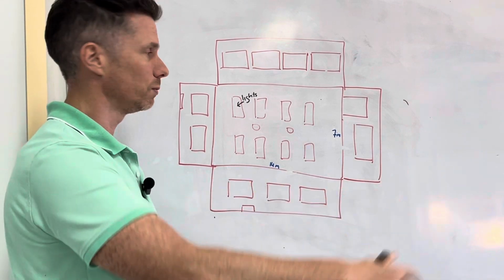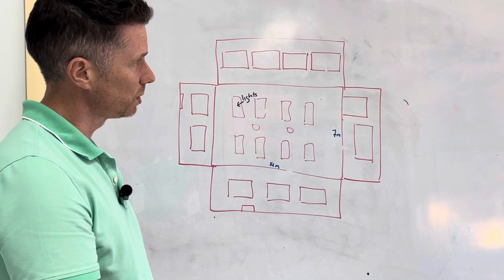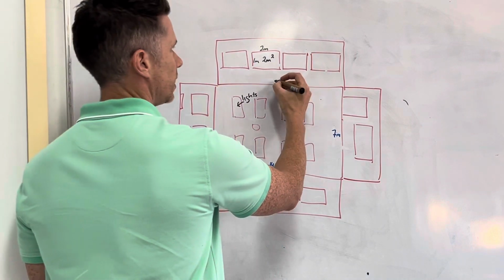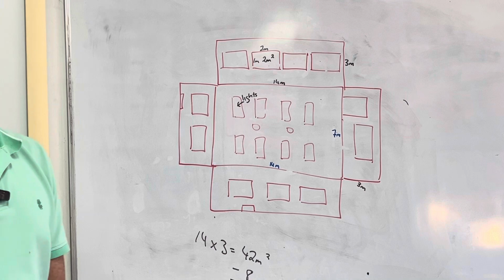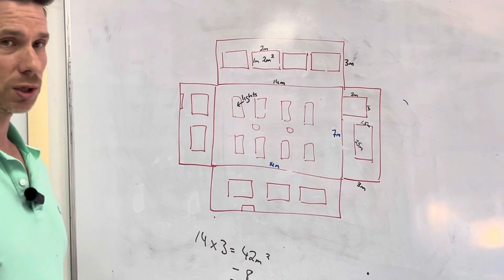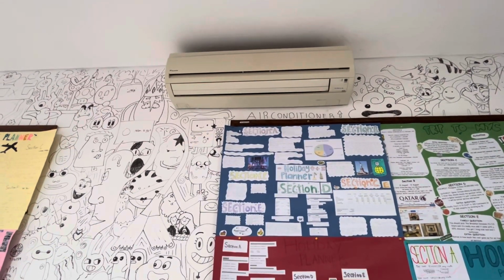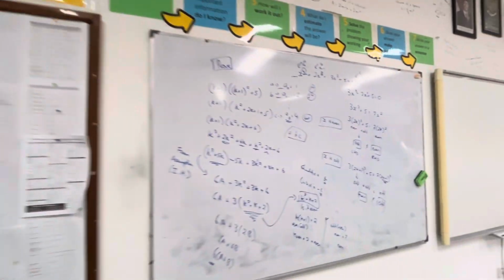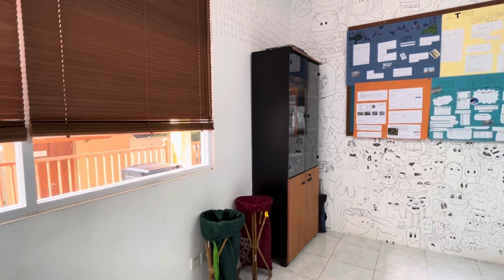Extra Question Help - Surface Area of Classroom Year 7 Pool Task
Year 7 Assessment